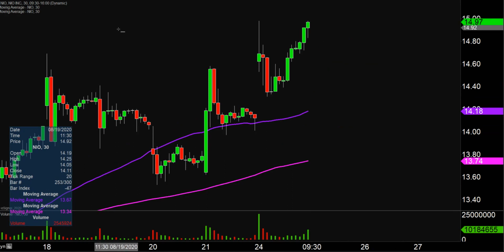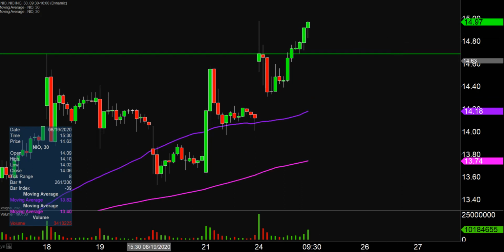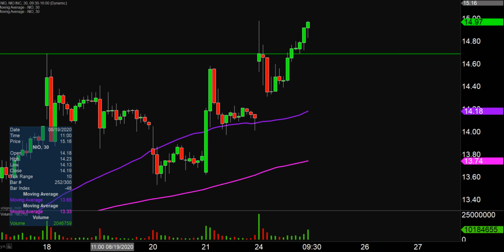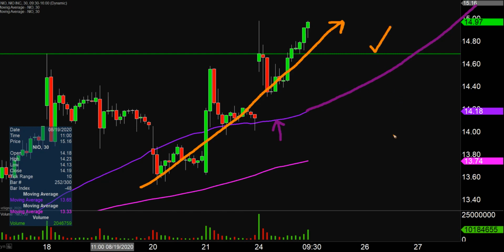NIO Limited - NIO Stock Chart Technical Analysis for 08-24-2020